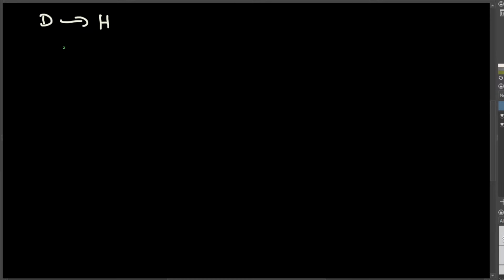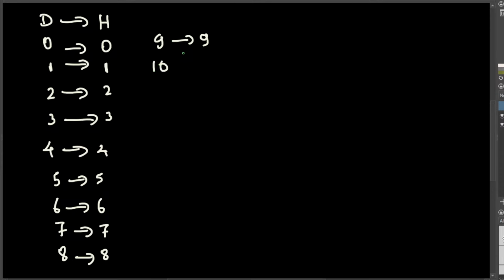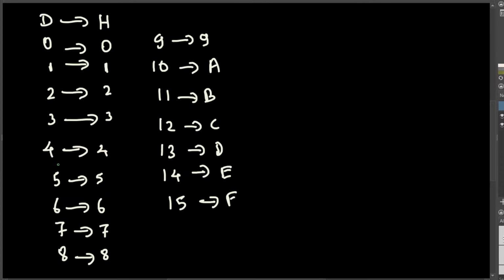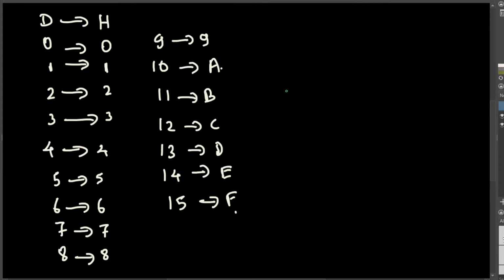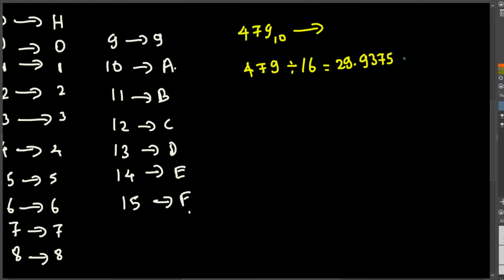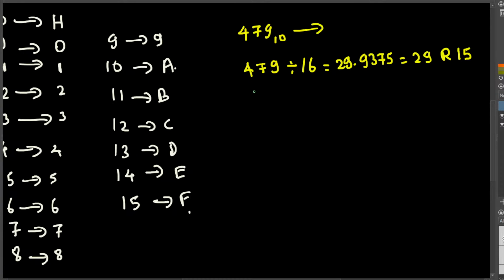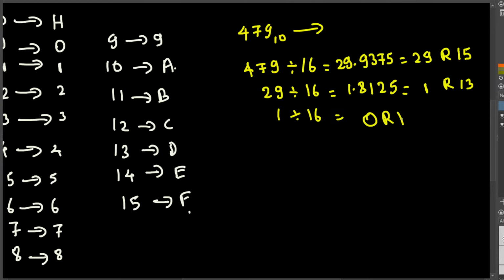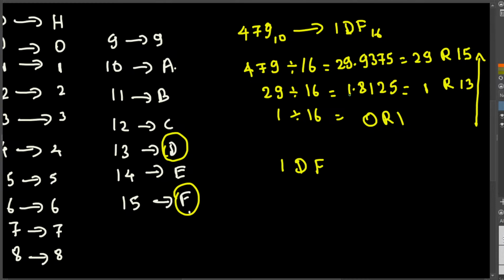How To Convert Decimal to Hexadecimal - Part 1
In this video tutorial, the process of converting decimal numbers to hexadecimal is demonstrated. The decimal system, which is based on 10, is compared to the hexadecimal system, which is based on 2.